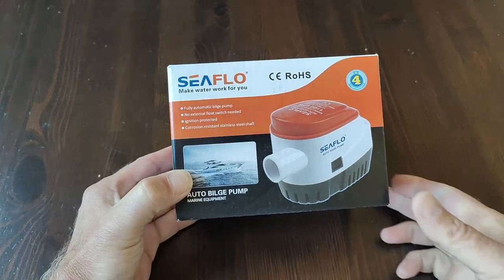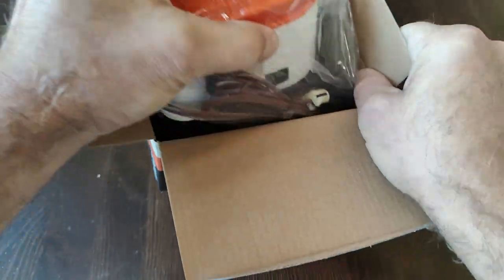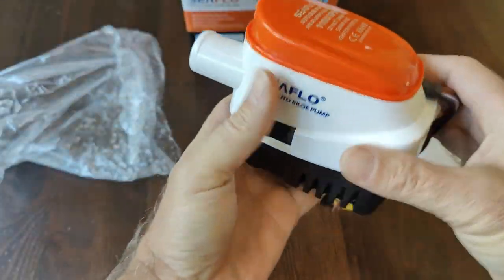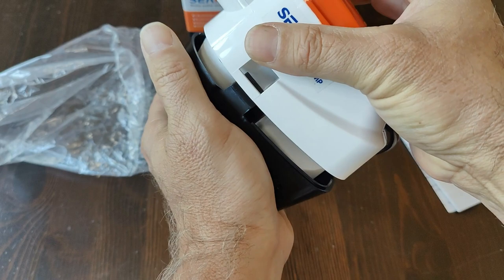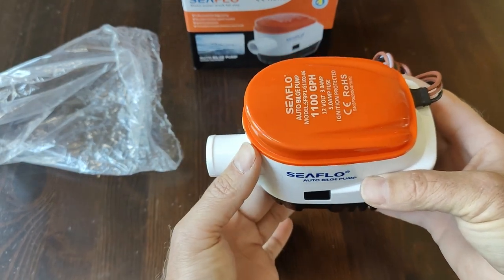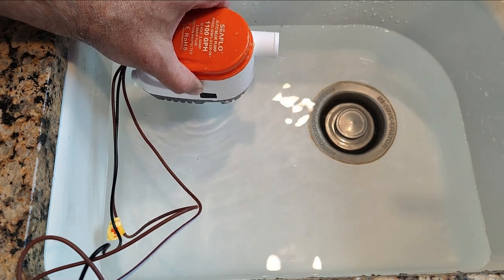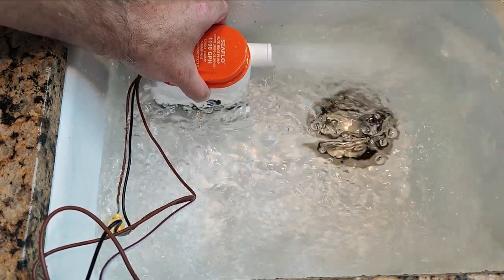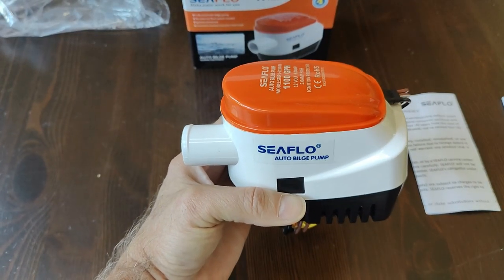SEAFLO 1100-06 Automatic Bilge Pump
Available here: